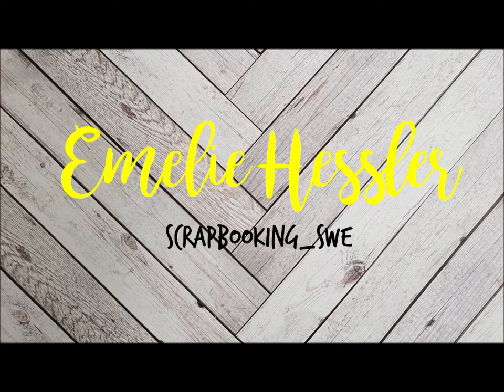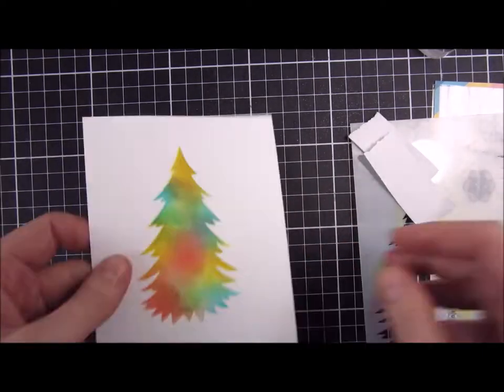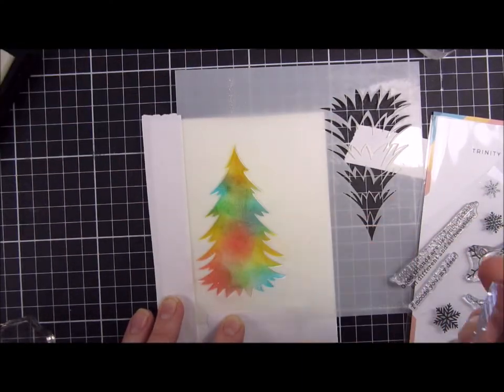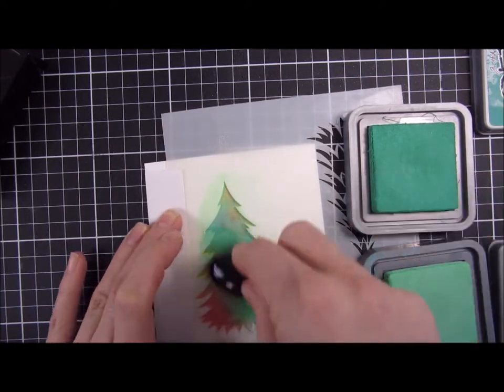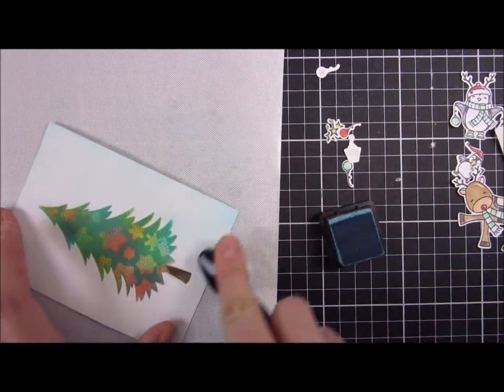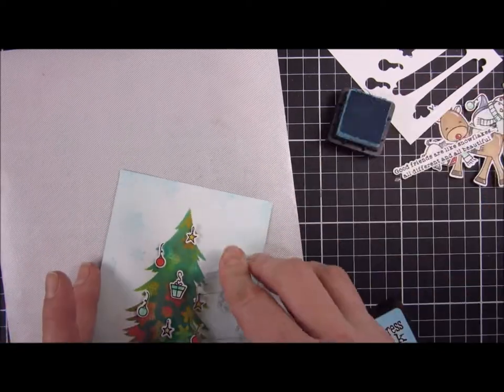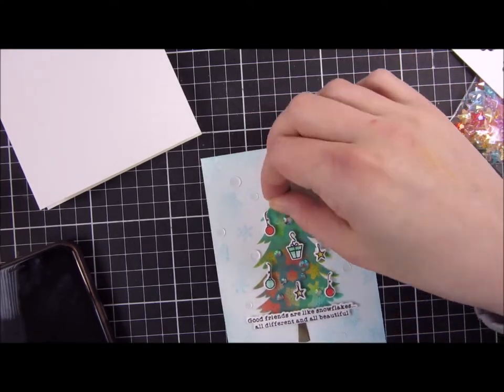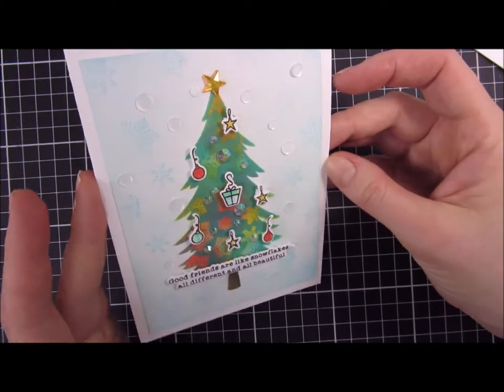Embossed resist technique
Layered Pine Tree - 6x6 Laser Cut 2-Piece layering Stencil Set